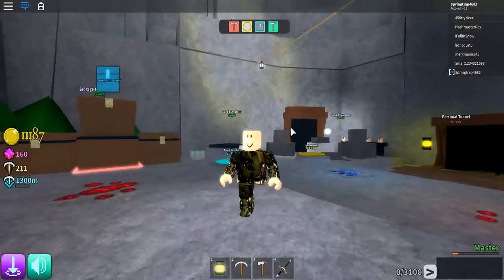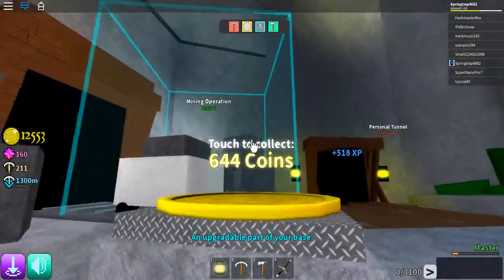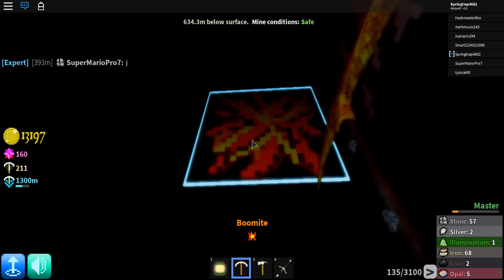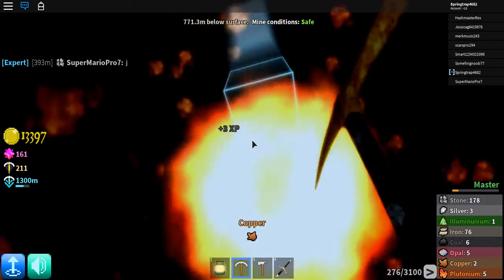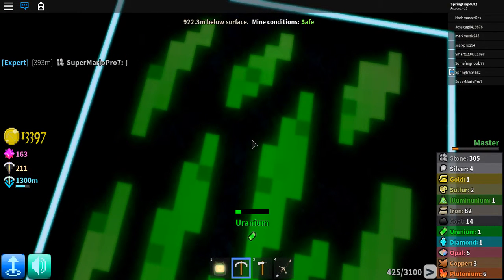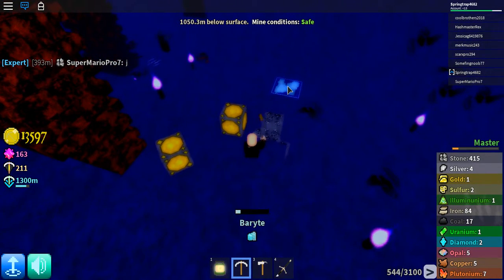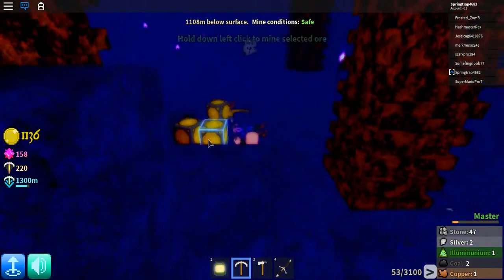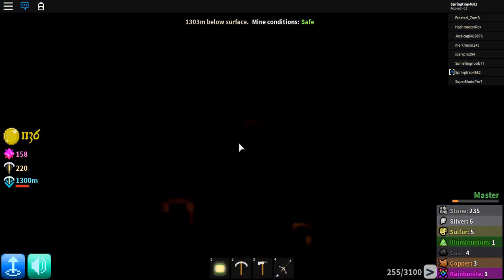MINING AWAY: Roblox Azure Mines Ep.1